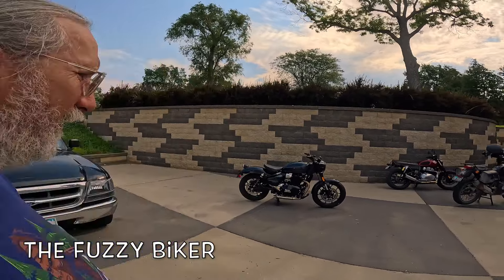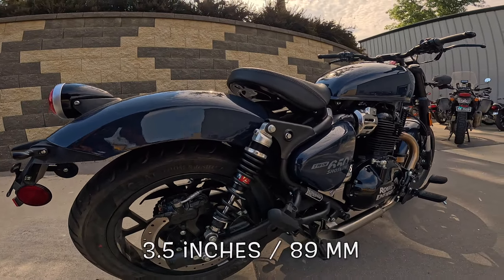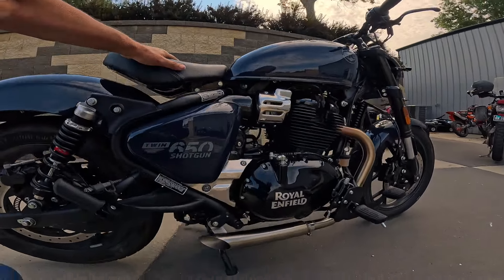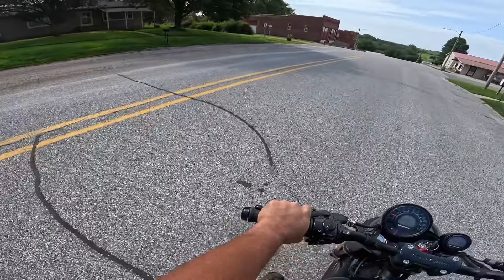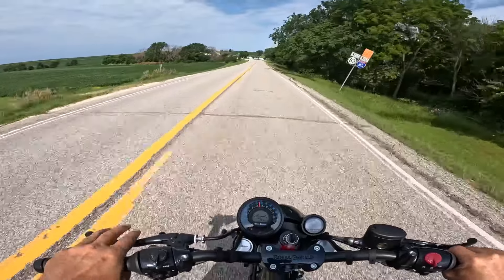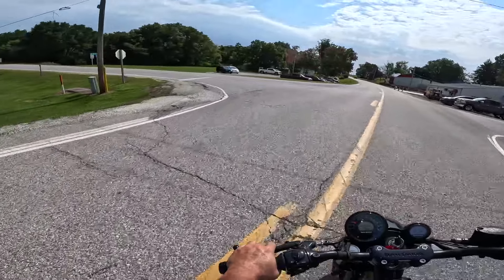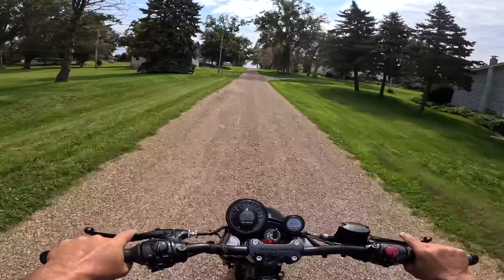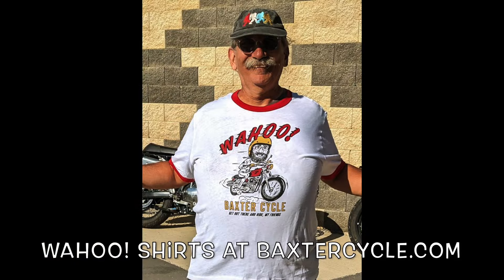What? Royal Enfield Shotgun w/ Forward Controls - Let's Ride It - Wahoo!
Well, would not have thought that this would work so well. I love it. Wahoo!
Baxtercycle.com